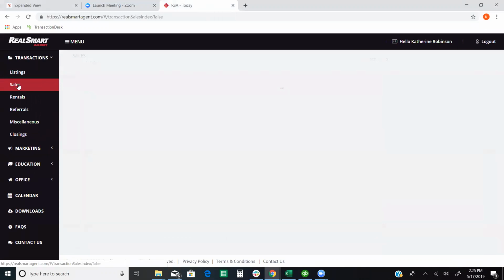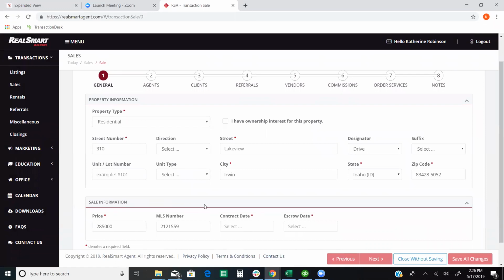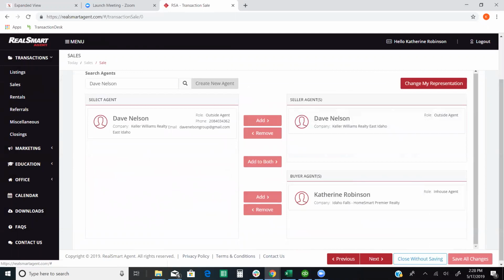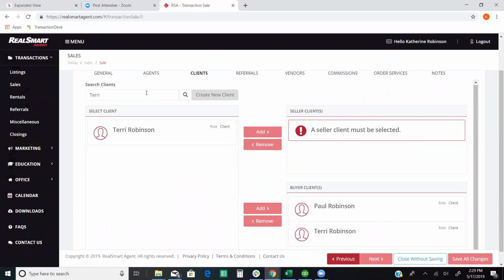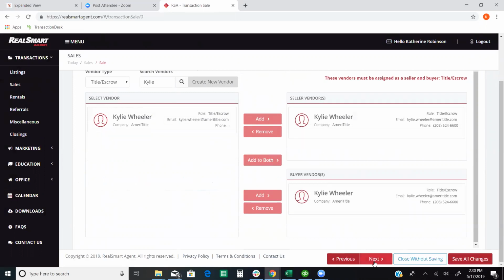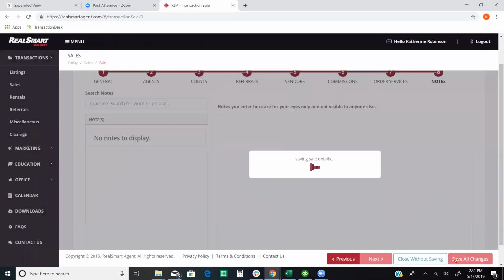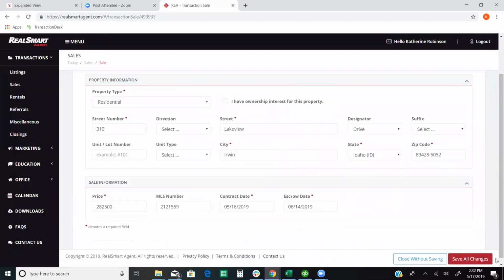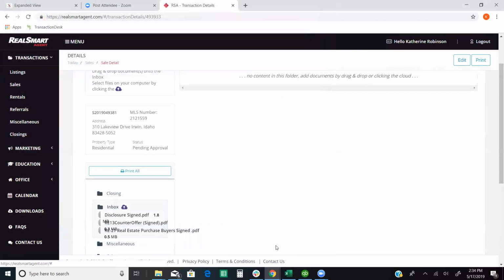Uploading a pending transaction into RSA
This video is a detailed description on uploading a pending transaction into RSA